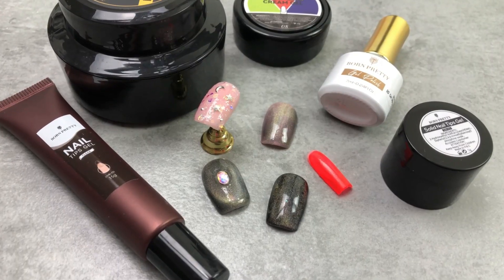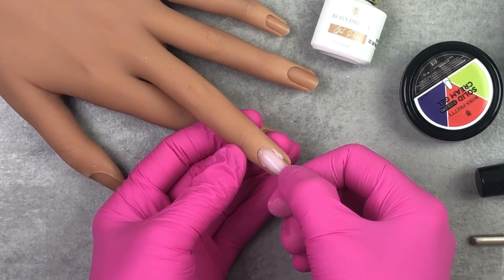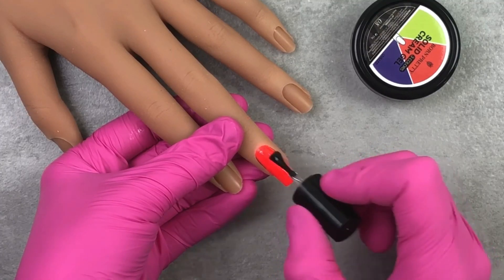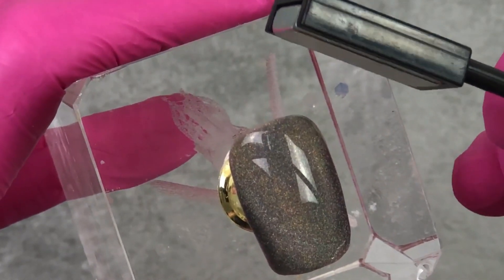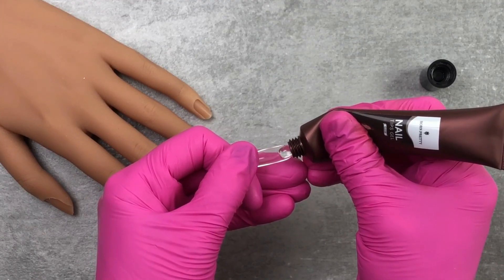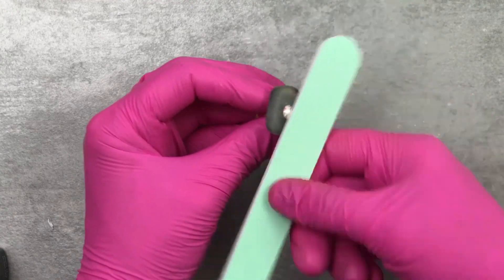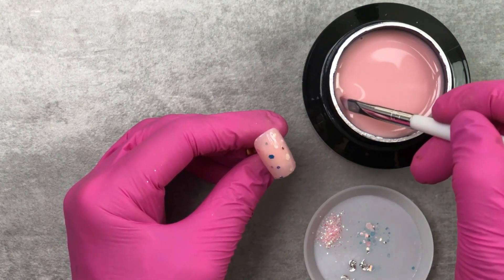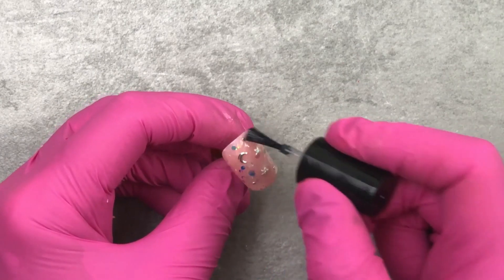Nail Art Supplies HAUL: Born Pretty 💥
Get ready for an exciting video because today, I've got a fantastic nail art supply haul from Born Pretty. This is a special collaboration, and I can't wait to share with you all the incredible goodies we've got in store. From vibrant polishes to gels, Born Pretty has truly delivered.

Born Pretty Store

In this haul, we'll unbox the treasures together, exploring the array of nail art supplies that are sure to spark your creativity. From colorful palettes to extension gels, there's something for everyone in this collection.

But here's the best part – it's not just about the haul. I'm going to show you exactly how to use these Born Pretty nail art supplies to create stunning designs. Whether you're a nail art novice or a seasoned pro, I'll guide you through the steps to make the most of each product.

So, get ready to dive into the world of Born Pretty nail art supplies.

Let the Born Pretty nail art journey begin!